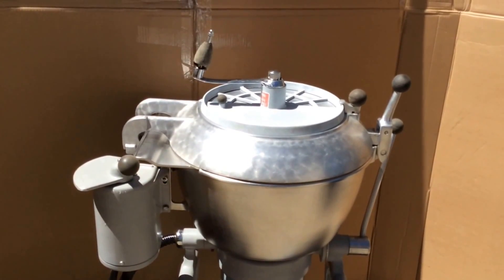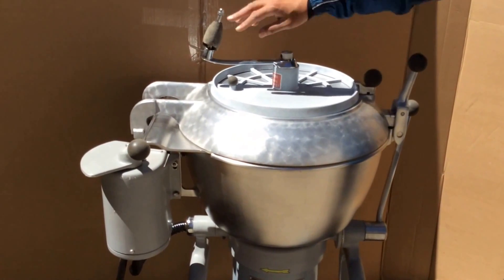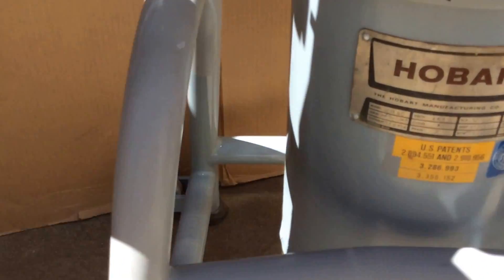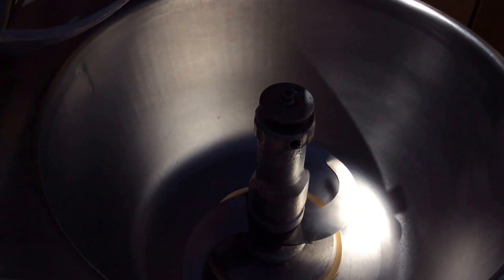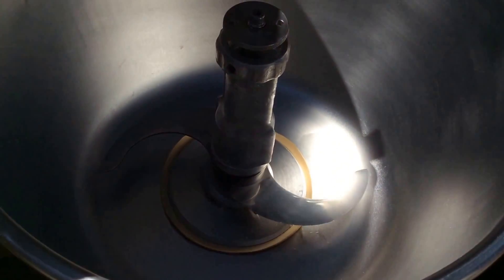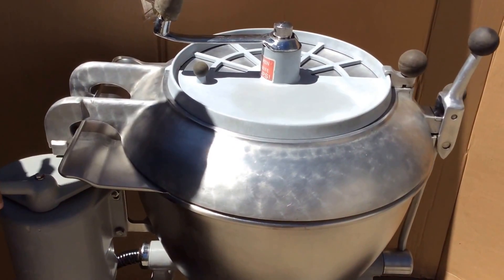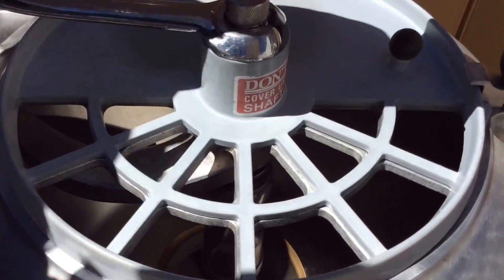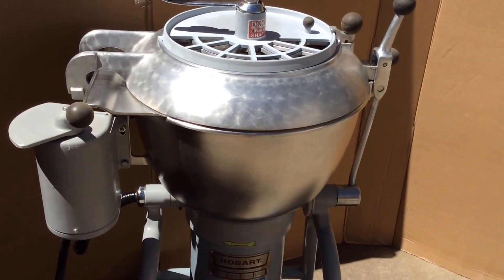April 4, 2016